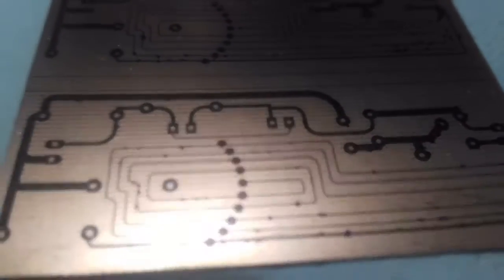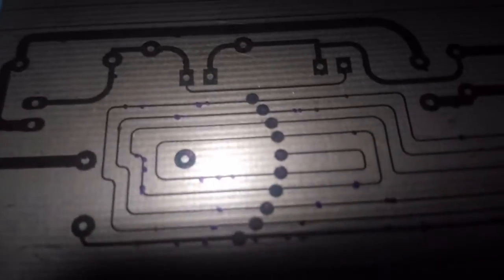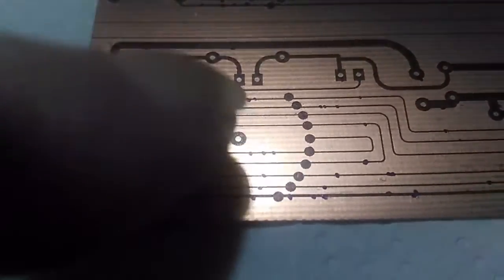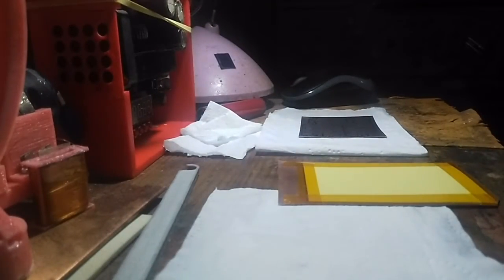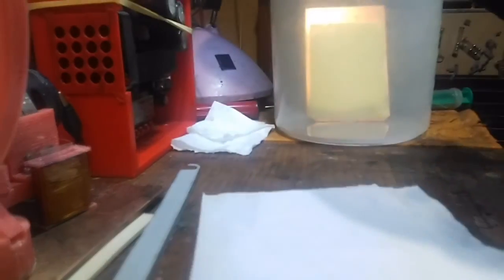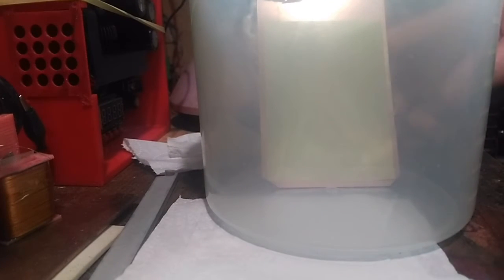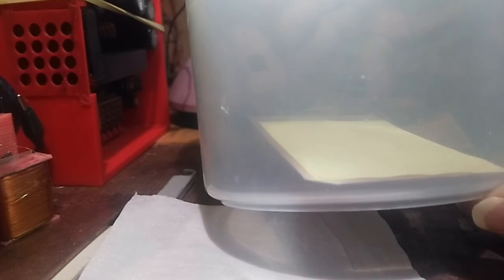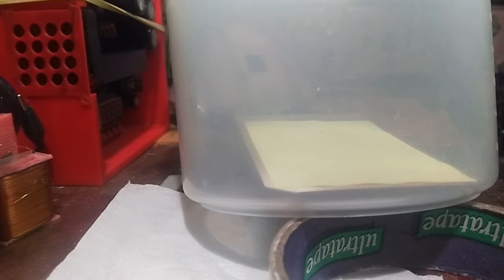Using acetone vapour to release toner onto copper clad board - Live Stream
I have been having some quality problems when releasing my toner onto a copper clad board, using the heat transfer method what often happens is some of the toner does not stick well and I end up with breaks in very thin tracks or lines, so in this video I try for the first time a new method in releasing the toner from the transfer paper with acetone vapour to the copper DOES IT WORK GOOD ?  Answer YES It works better ... seems about 15 minutes is enough.